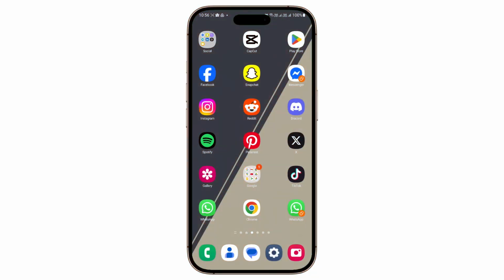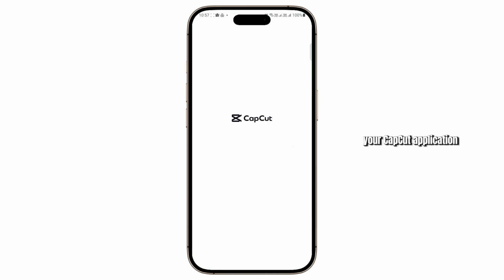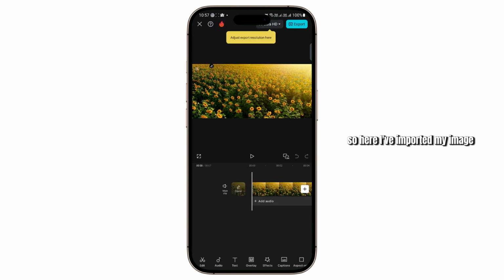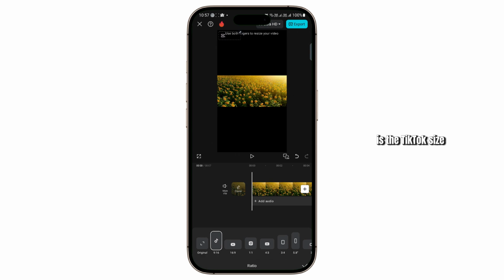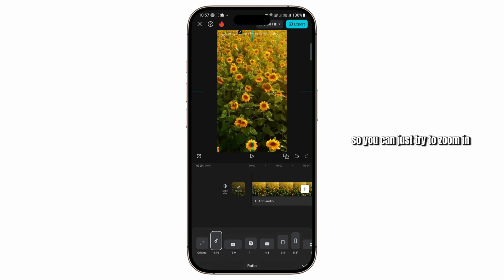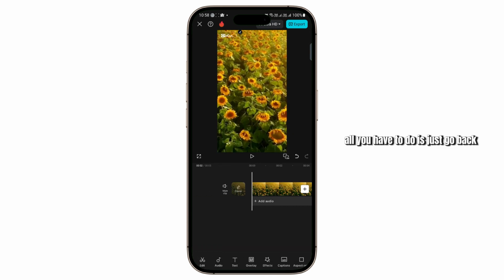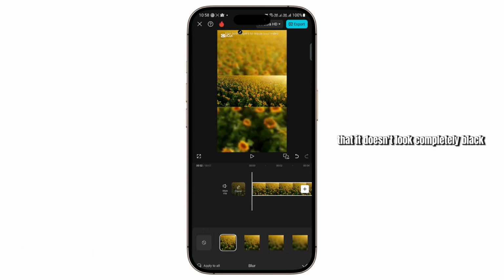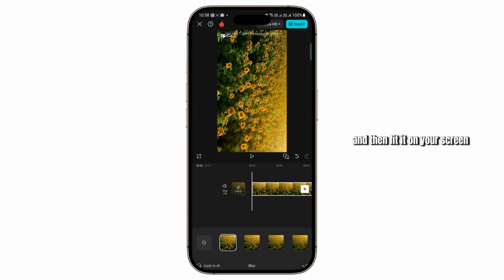How To Make Fullscreen TikTok Video on CapCut (Step By Step)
Want to make your TikTok videos look perfect in fullscreen? 📱🎬 This easy 2025 step-by-step CapCut tutorial will show you exactly how to create fullscreen TikTok videos that fit the 9:16 frame — no black bars, no cropping issues!

What You’ll Learn in This Video:
✅ How to set the perfect TikTok aspect ratio (9:16) in CapCut
✅ Step-by-step guide to resizing and positioning clips
✅ Tips for adding text, effects, and transitions that fit fullscreen
✅ Best export settings for high-quality TikTok uploads

Whether you're a beginner or leveling up your TikTok editing game, this tutorial will help you make pro-quality vertical videos with ease.

📌 Chapters:
⏱ 0:00 - Introduction
⏱ 0:10 - How To Make Fullscreen TikTok Video on CapCut